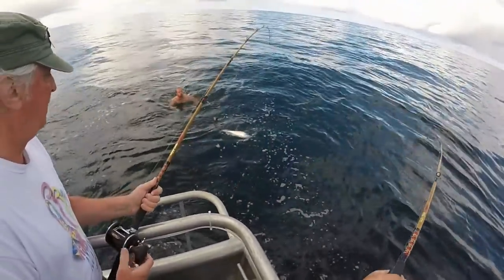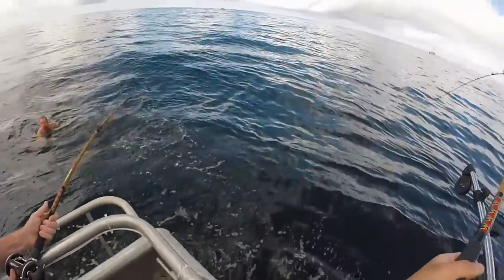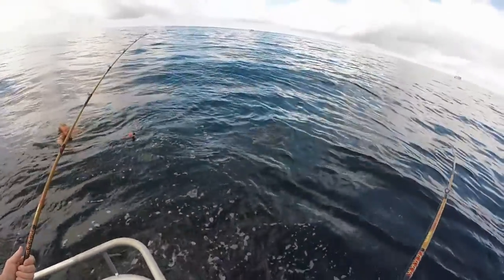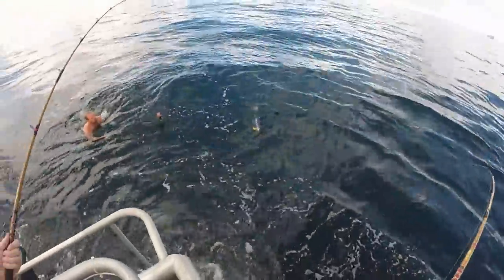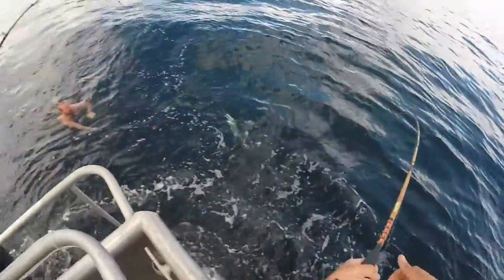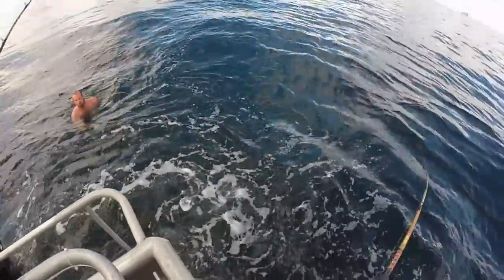Swimming with the Kings | Lisianski Inlet Lodge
Go fishing for King Salmon at the Lisianski Inlet Lodge in Pelican, Alaska. Watch as we reel in two Kings and one daring man jumps into the freezing water of Alaska to swim with the king salmon.

Caught on camera is Baby Blackcod in Pelican, Alaska feeding on the Baby Salmanoids. Come visit the Lisianski Inlet Lodge in Alaska for fishing, family, captivating nature, and wilderness adventure!